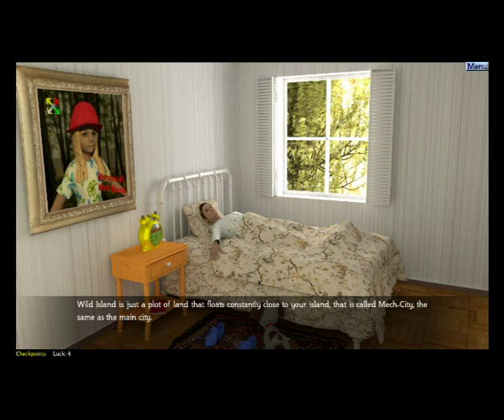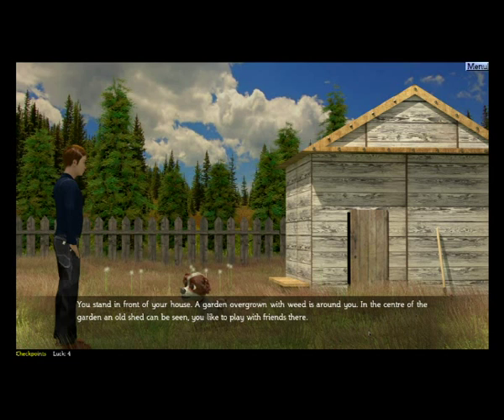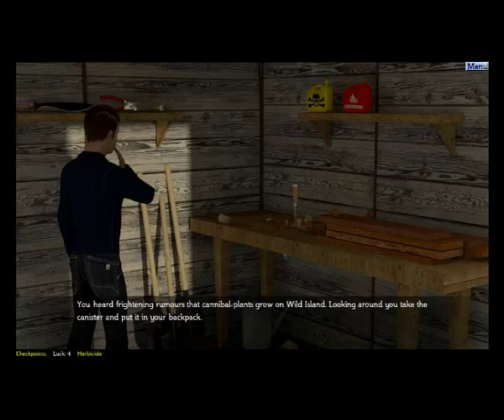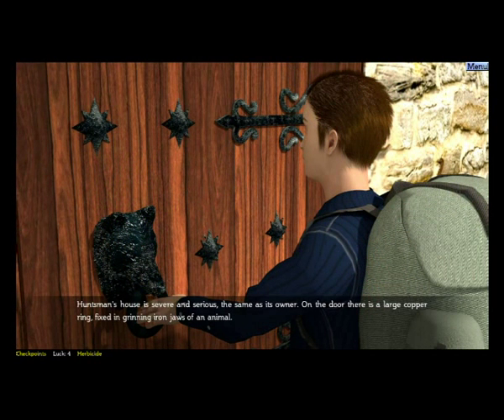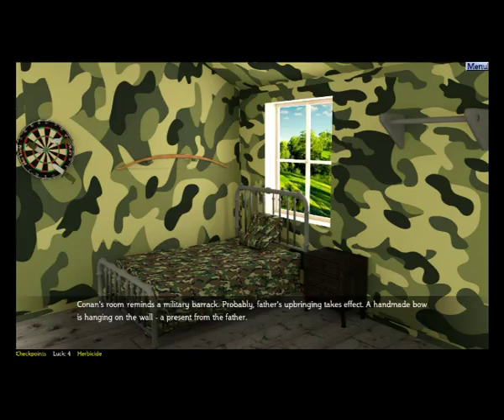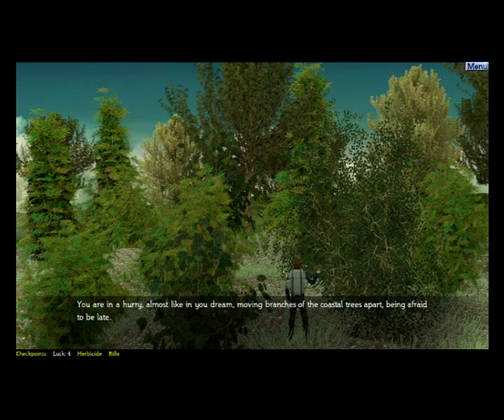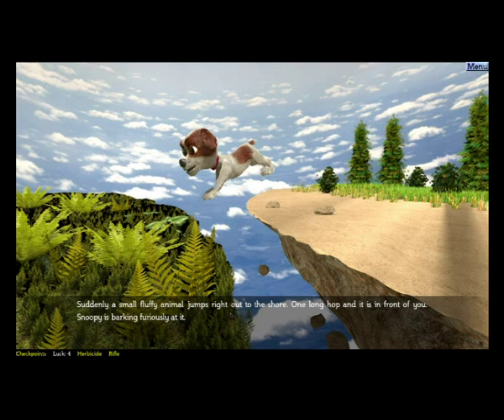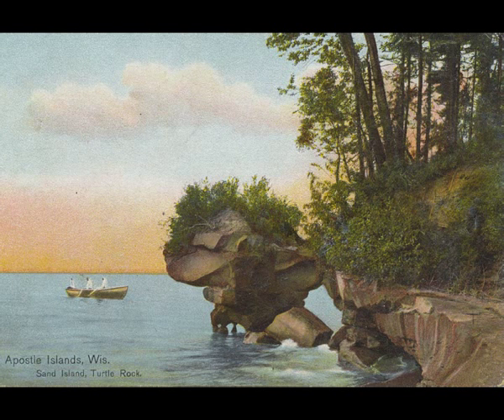Bargain Basement Games: Wild Island Quest